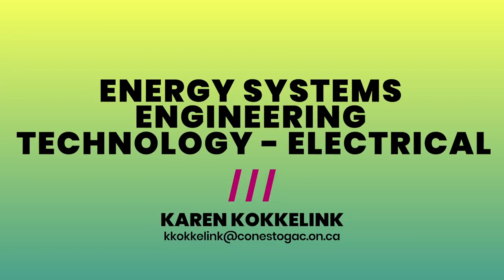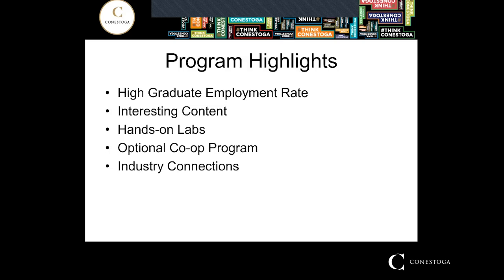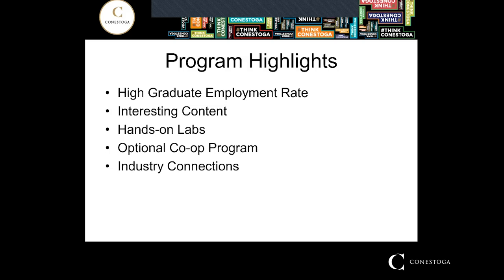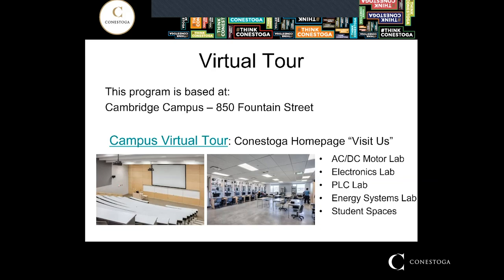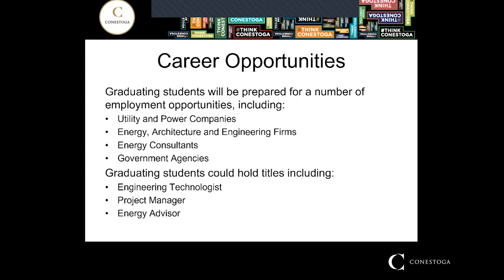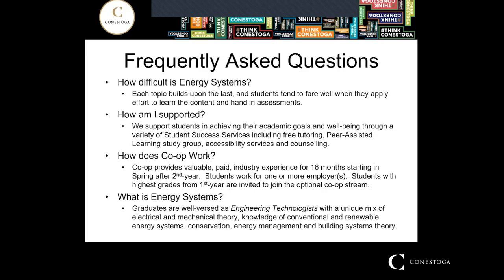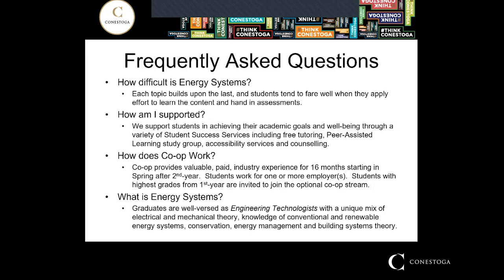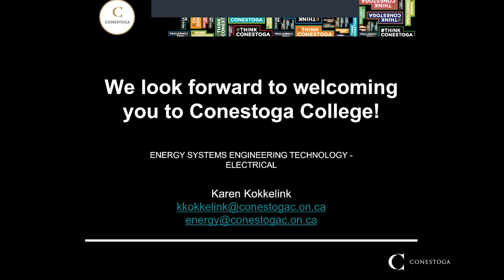Energy Systems Engineering Technology - Electrical (0029)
With the trend towards a lower-carbon future, energy professionals are in high demand. You will be the person to meet the demand for engineering technologists in electrical power generation, transmission, and distribution, as well as in low-carbon energy systems, smart building systems, and energy management.